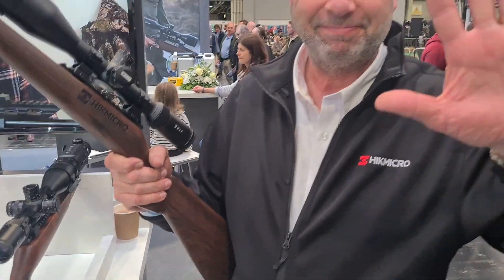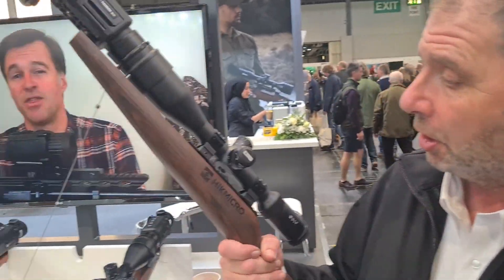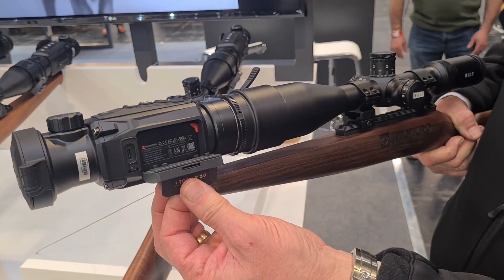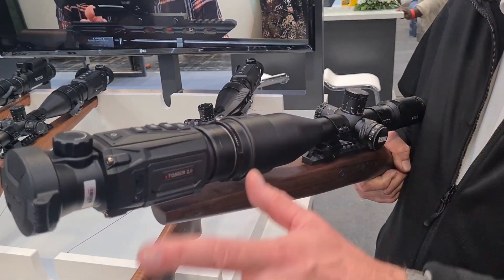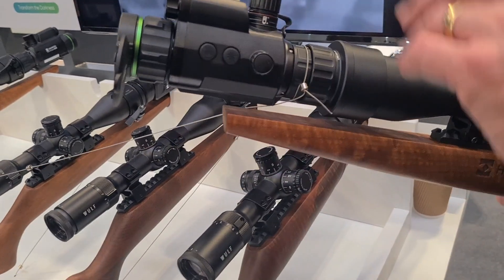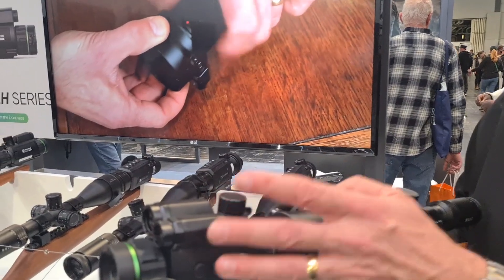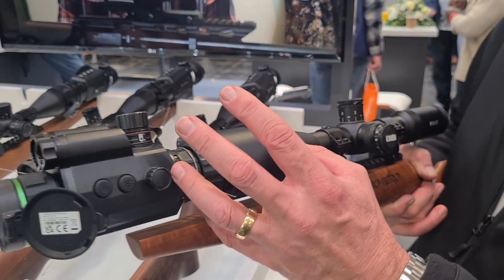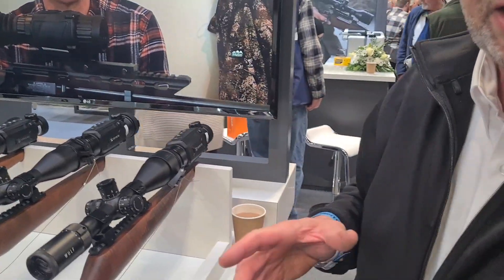BSS2023 #2 HIKMICRO introduces the Thunder2 thermal spotter/add-on/scope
Paul Hodson from HIKMICRO introduces their new updated Thunder range of thermal imagers.